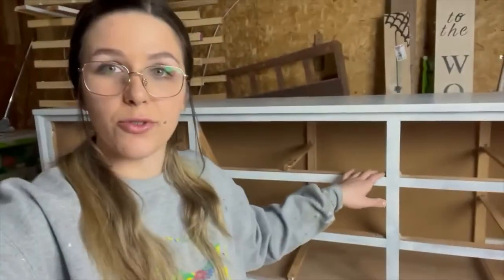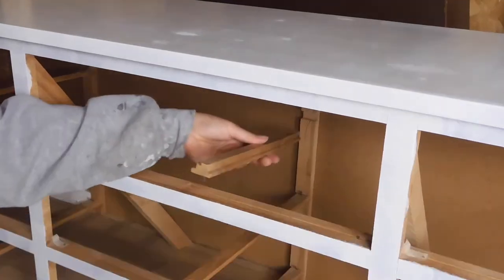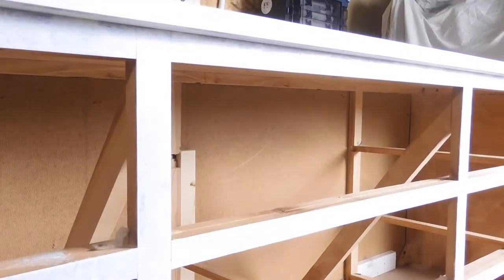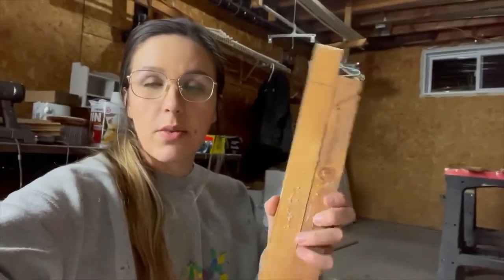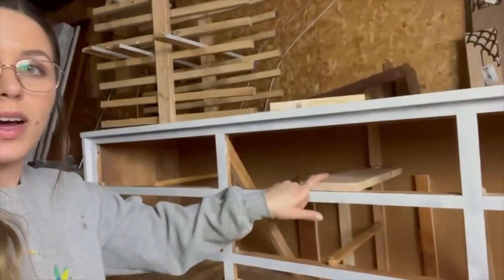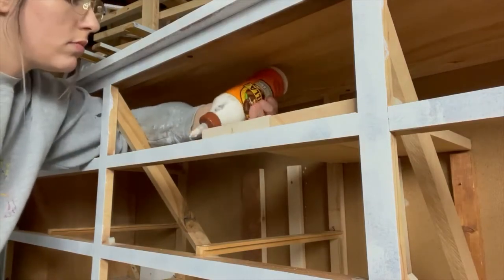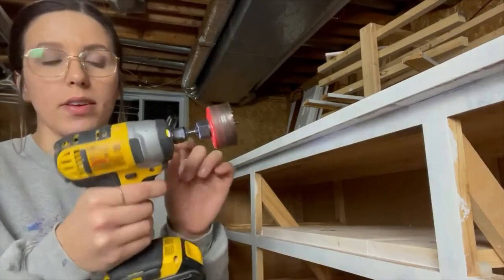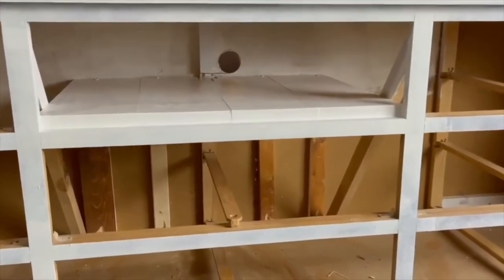How to turn a BROKEN DRAWER into a SHELF! Furniture Flipping Upgrades | FurnitureFlipBySarah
In todays video I share with you guys how I replace a broken drawer and turn it into a tv shelf. I also added a cut out in the back for cords! This upgrade is supper easy and doable no matter what your skill level is. I hope this video helps you create a similar upgrade on your furniture flipping adventure. If you have any questions leave them in the comments below!

Help us reach our goal this year of purchasing our own home/Work space by flipping furniture!